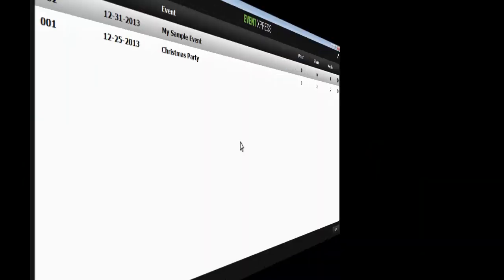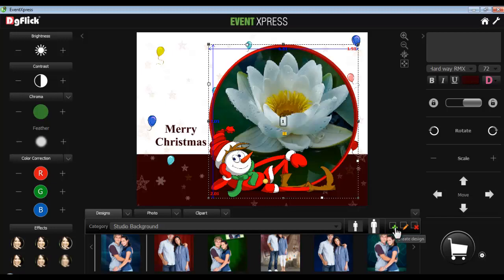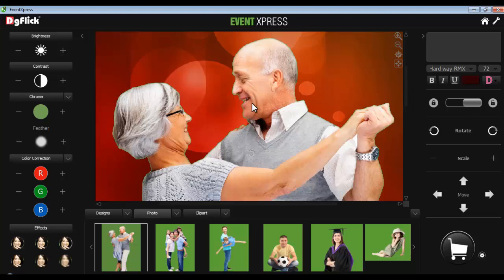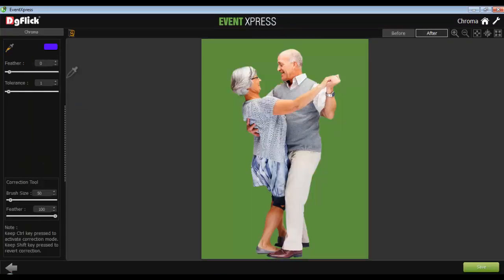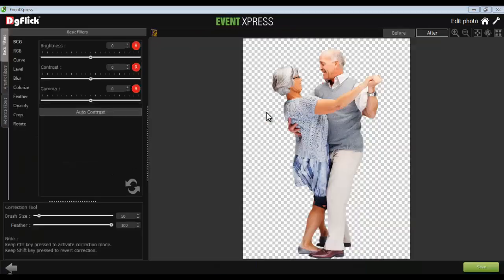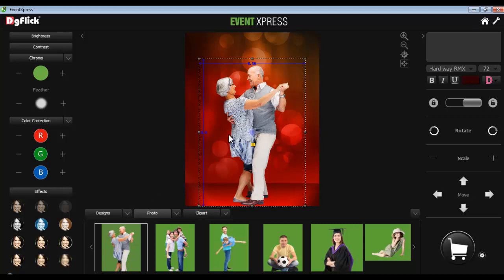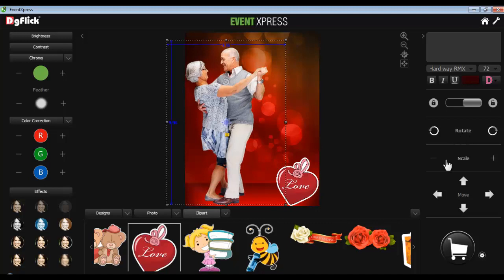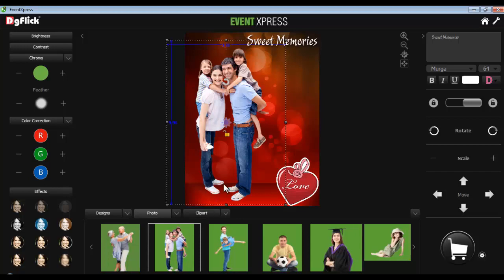Ex 05 Processing an Event